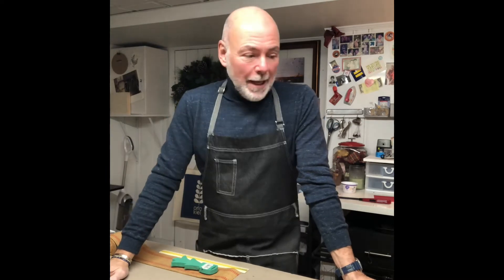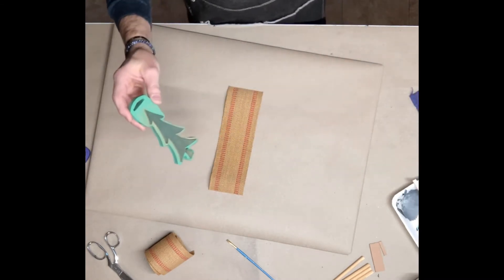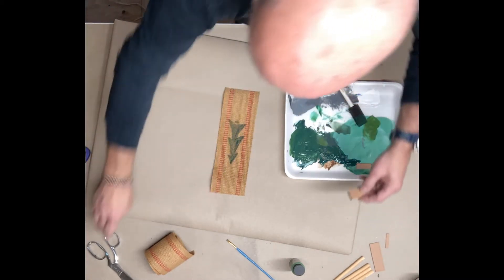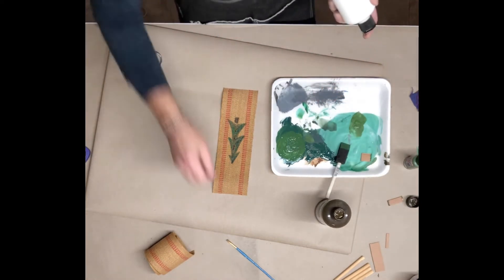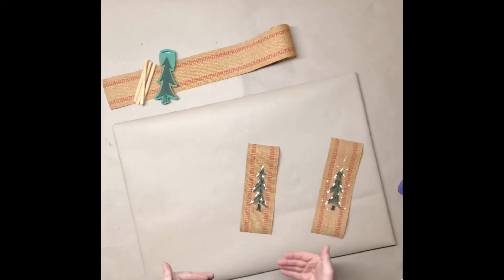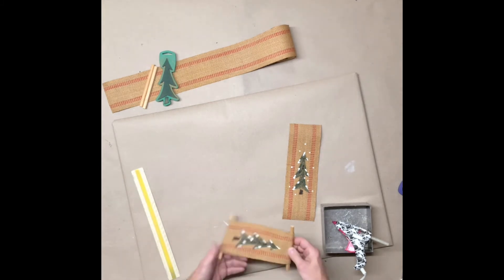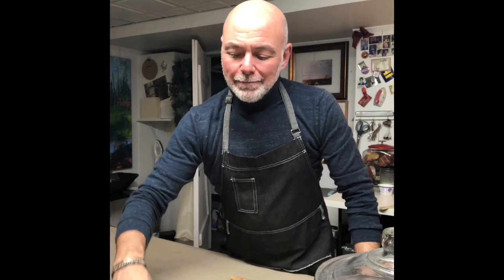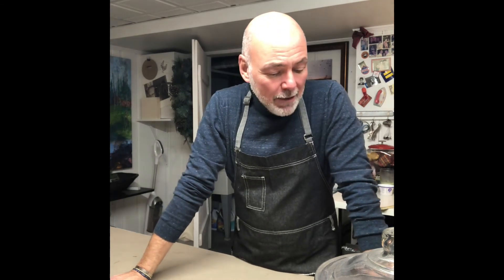Holiday Banner | DIY | Holiday Crafts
Making a holiday banner.

Please remember to push my avatar at the end of the video in the lower righthand corner.
Go ahead. Push it, I promise I won’t bite.